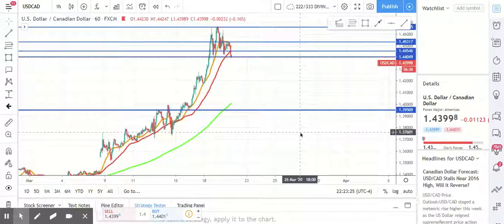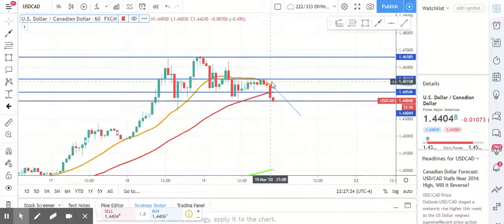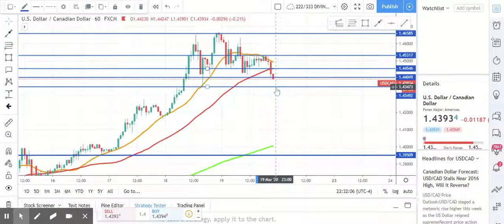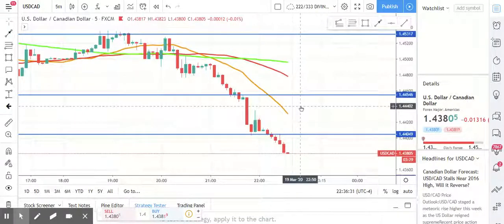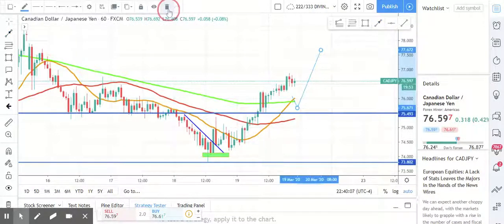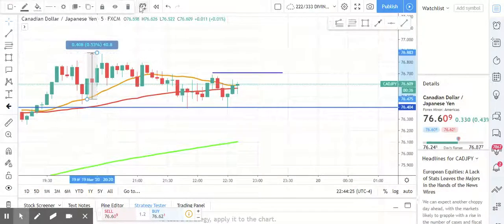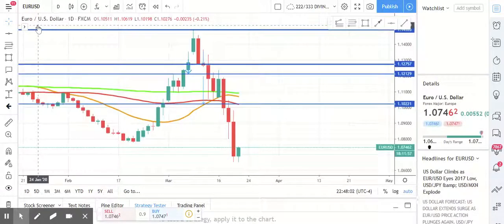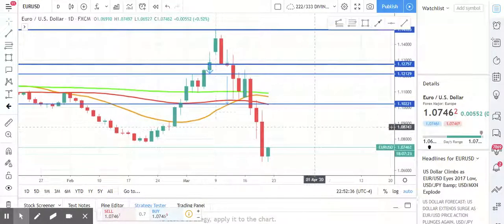20, 50, 200 MA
20, 50, 200 Moving Average. Moving averages serves as support and resistance for price as it moves across time. key pivots and reversals can be spotted using Moving Averages.